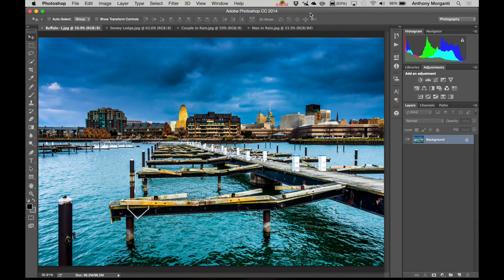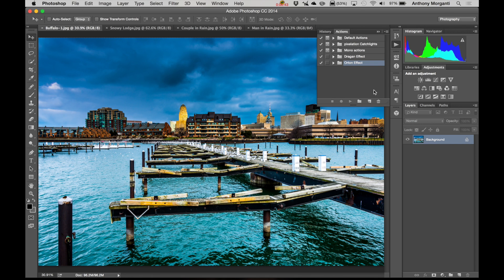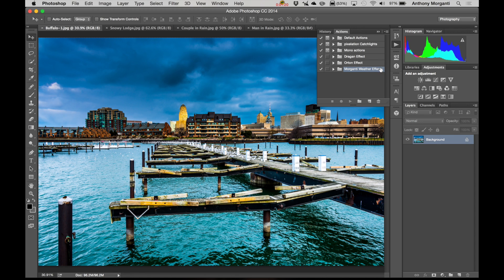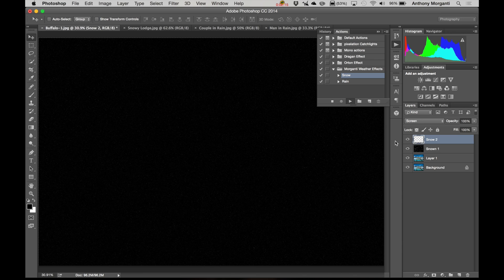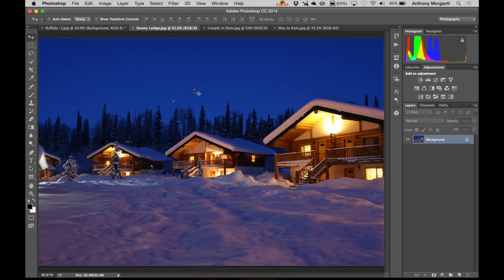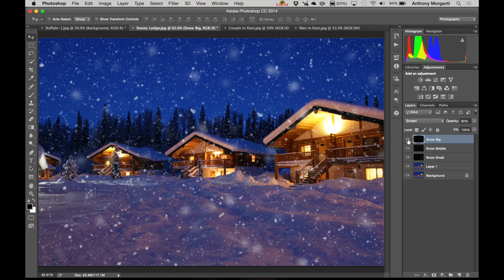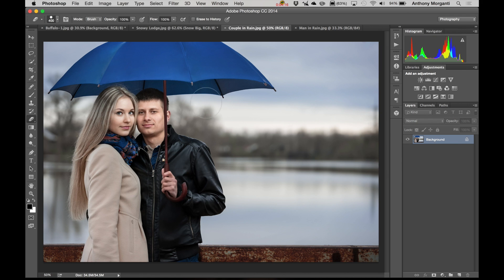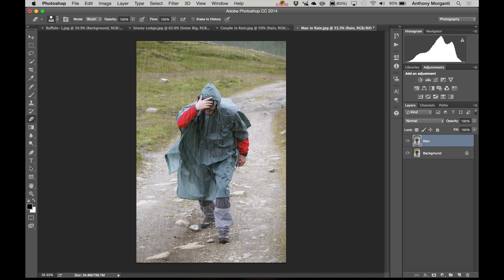Morganti's Photoshop Weather Actions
In this video I introduce my "Photoshop Weather Actions" for CS5, CS6, and CC.

With these actions you can create realistic snowfall or rainfall on any image with one click.